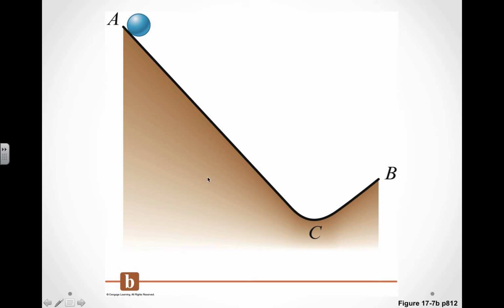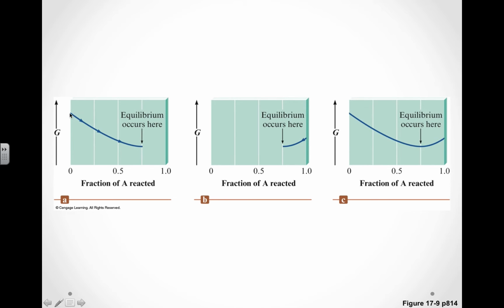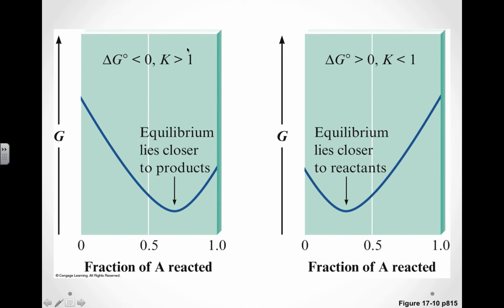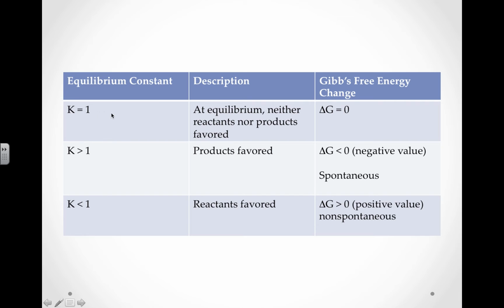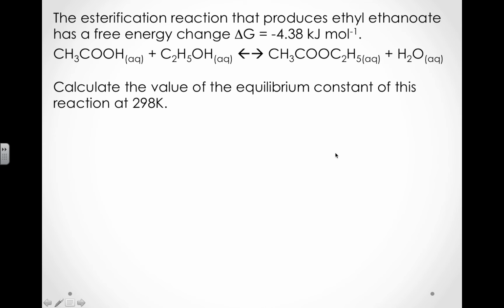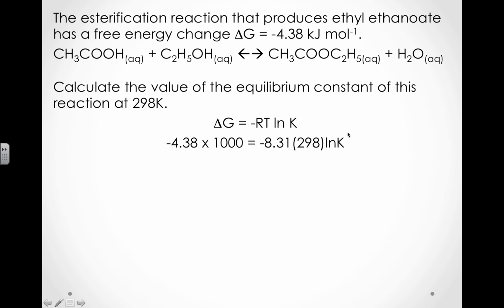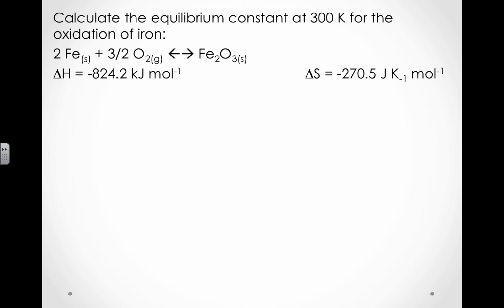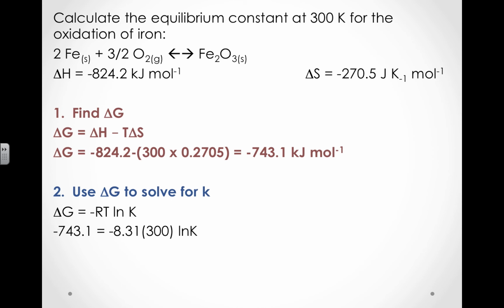HL 7.7 Gibbs Free Energy and Equilibrium